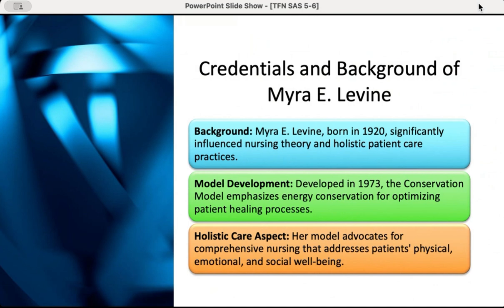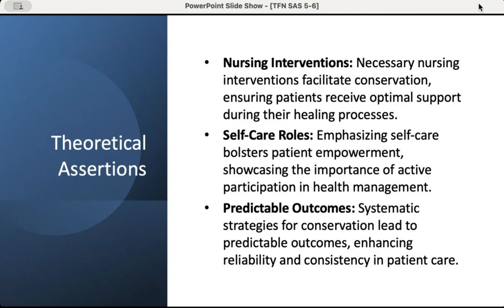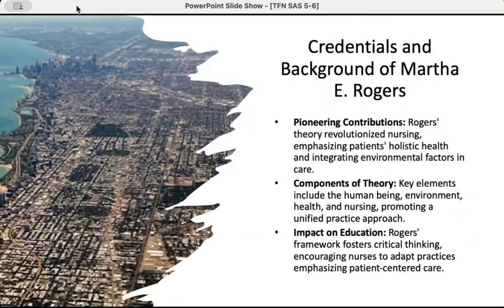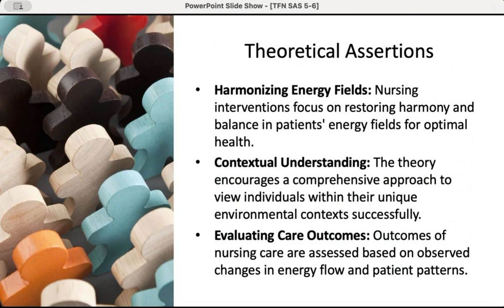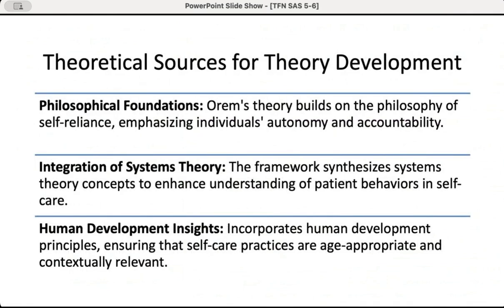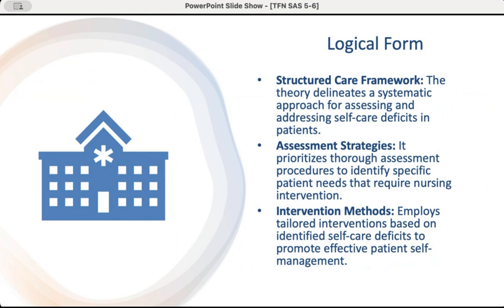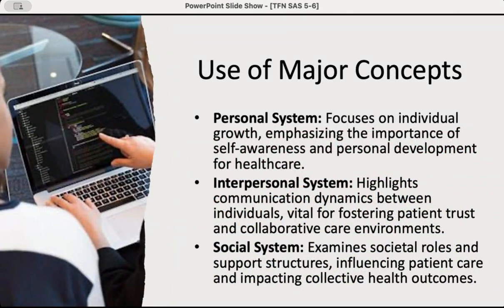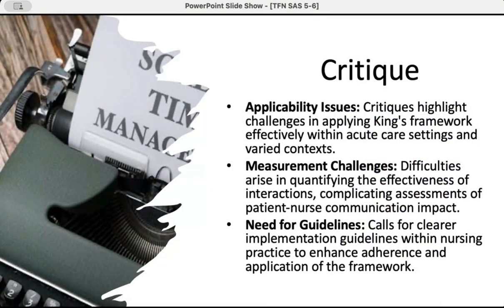Exploring 4 Key Nursing Theories: Levine, Rogers, Orem, & King - Foundations of Modern Healthcare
In this video, we dive deep into four groundbreaking nursing theories that have shaped modern healthcare. Discover Myra E. Levine's Conservation Model, a powerful framework that emphasizes the preservation of energy, structure, and personal integrity. Explore Martha E. Rogers' Science of Unitary Human Beings, where we see humans as dynamic energy fields intertwined with the universe. We also delve into Dorothea Orem's Self-Care Deficit Model, which highlights the importance of self-care in maintaining health and how nurses can empower patients. Finally, learn about Imogene King's Interacting Systems Framework, which focuses on the complex interactions between individuals, groups, and societies in the pursuit of health.

Whether you're a nursing student, a healthcare professional, or just curious about these influential theories, this video will give you insights into the models that continue to guide nursing practice today.